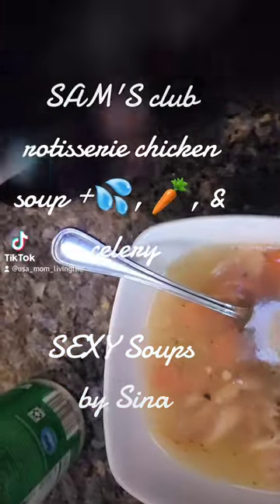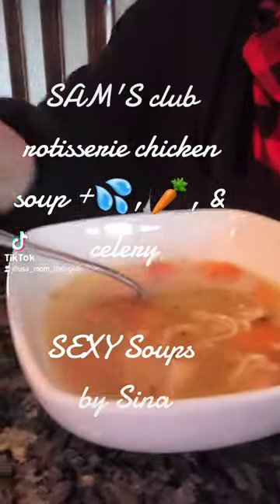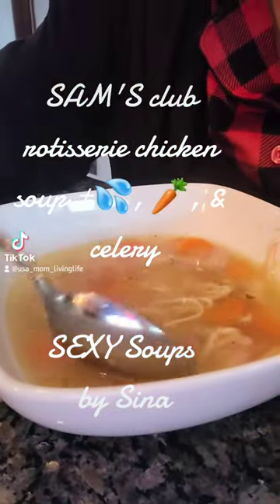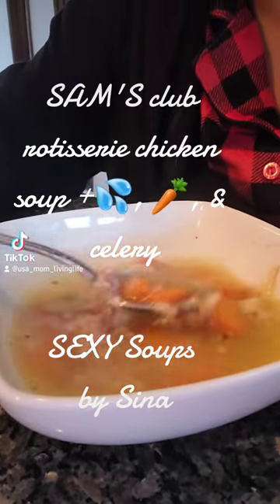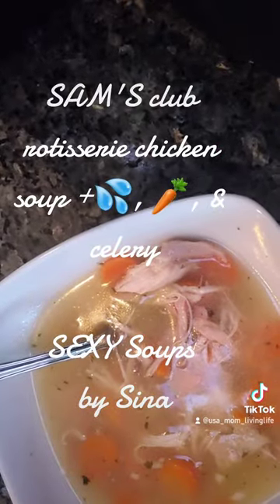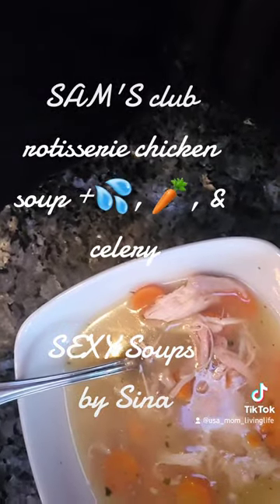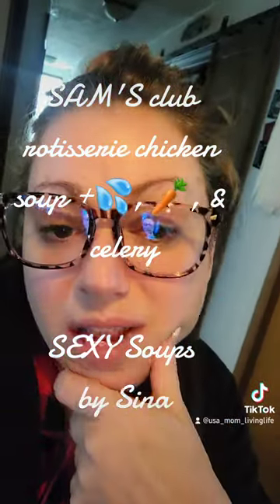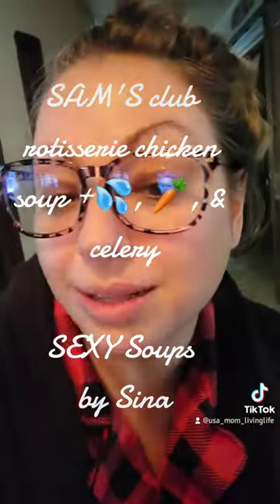Rotisserie Chicken to Soup from Sam's Club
Chicken left overs and cold weather make the perfect combo for a soup day.